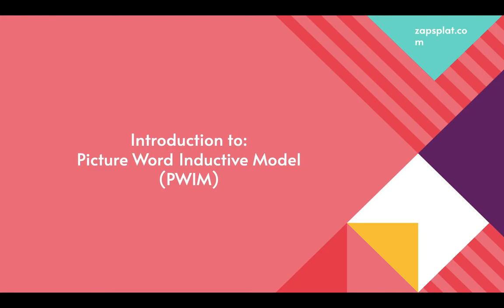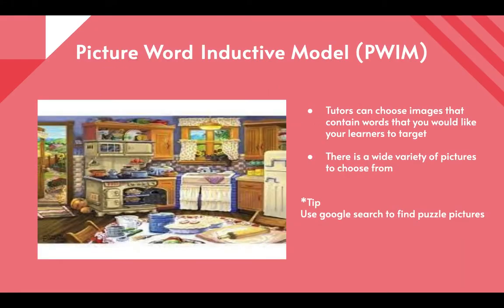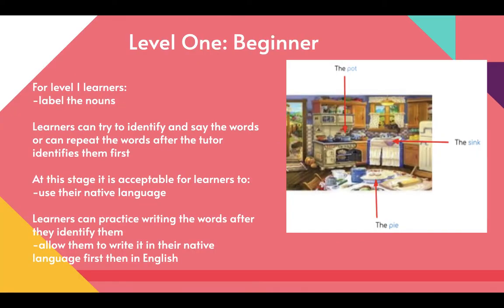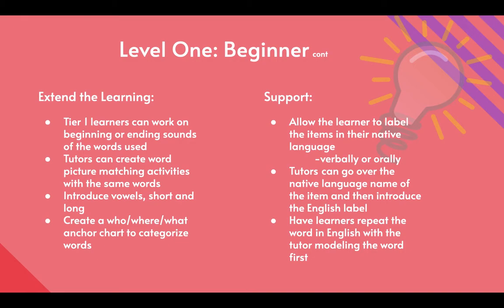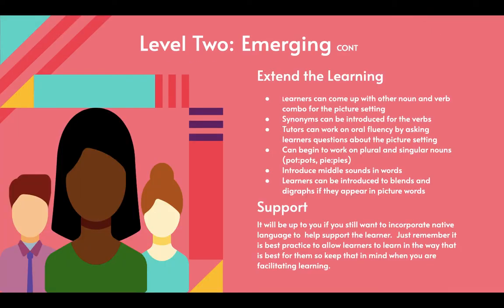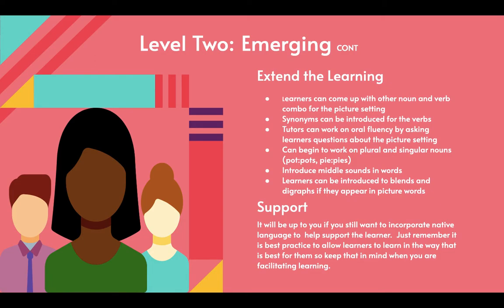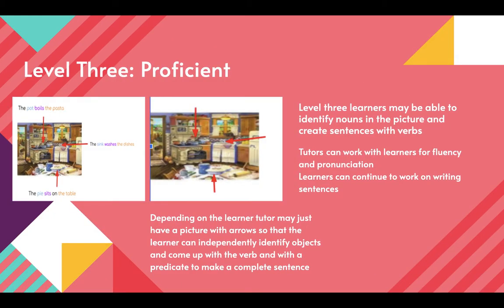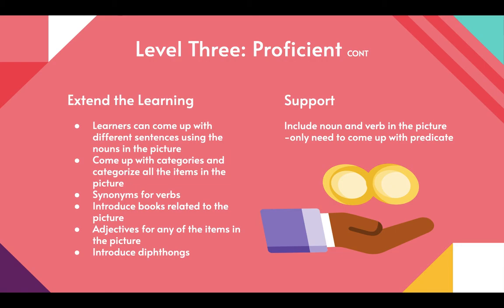Tutor Rewind: Picture Word Inductive Model (PWIM)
Learn how the Picture Word Inductive Model can help support your ELLs!